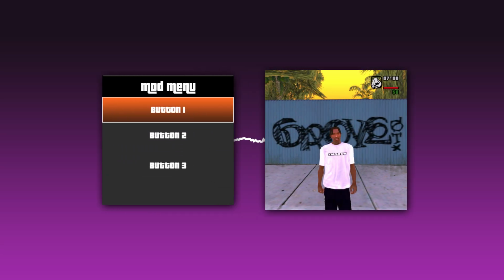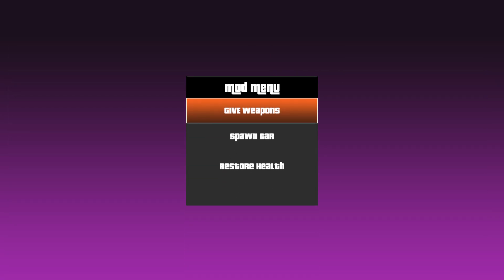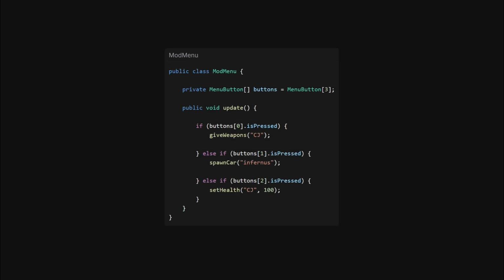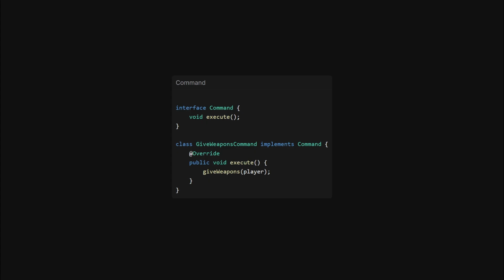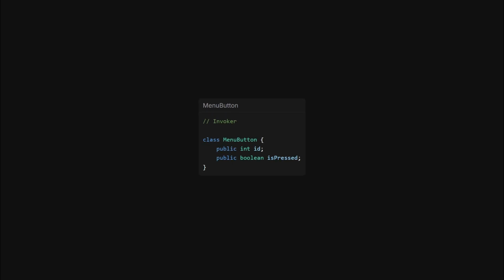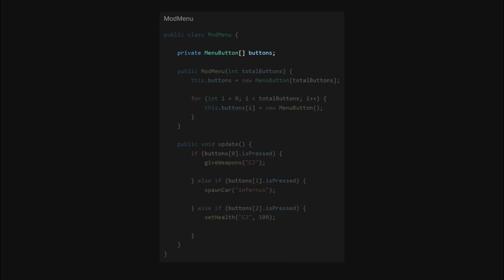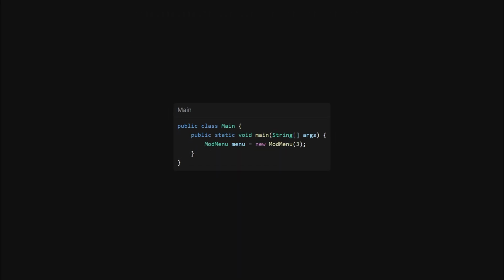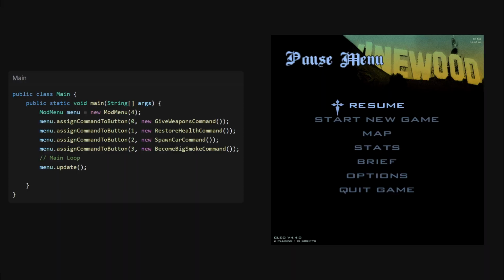Command Pattern - Design Patterns Explained Through GTA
The command pattern is one of my favorite design patterns. I try my best to explain/teach the concept using my favorite game. I hope to make more of these

THANK YOU SO MUCH to Grinch_, Junior-djjr, DKPacc22, Parik27, and Alvian9xpro for creating the tools I have been using for YEARS to make GTA content.